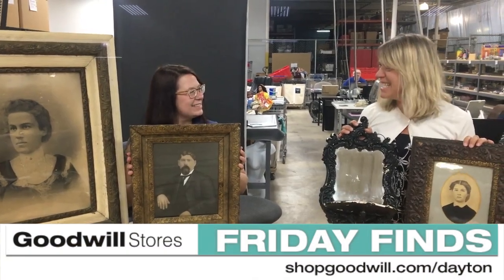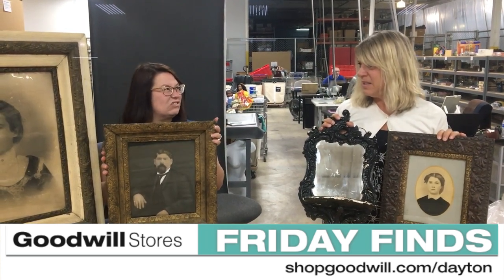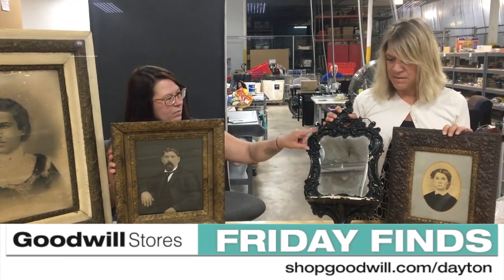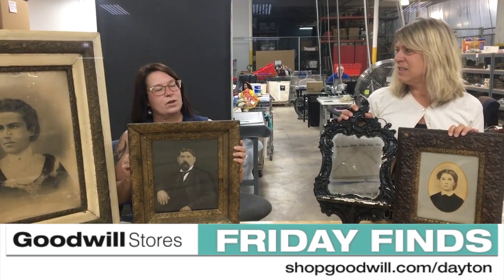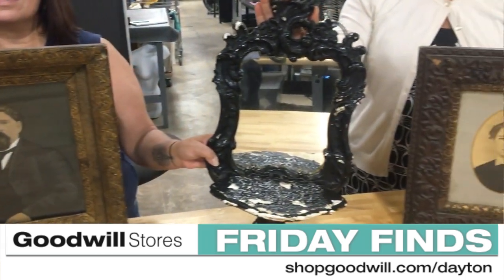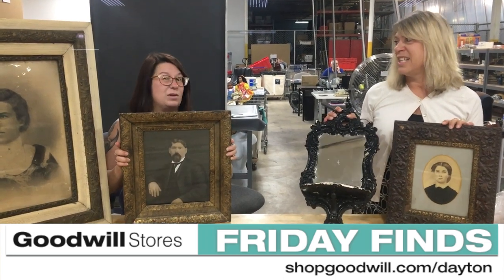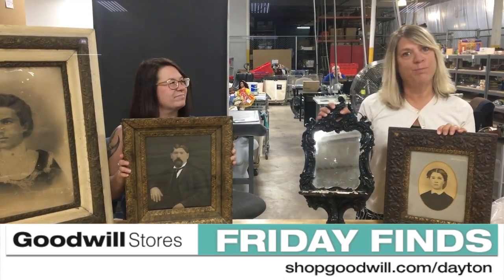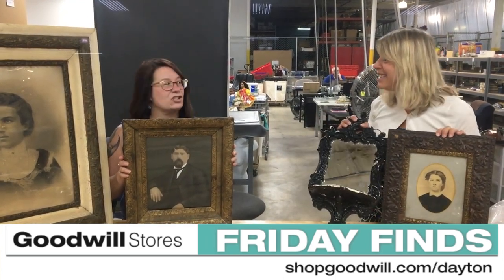Friday Finds - Picture Frames